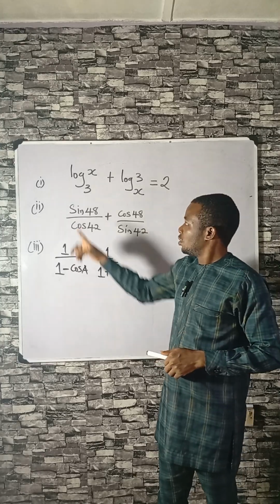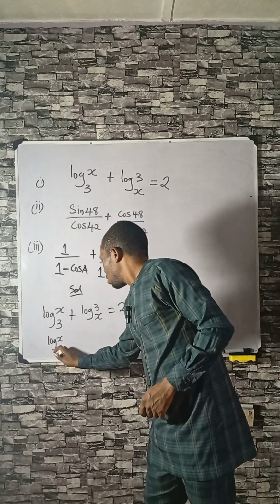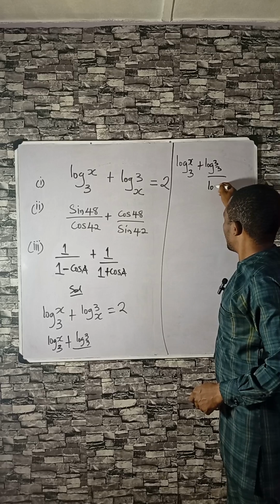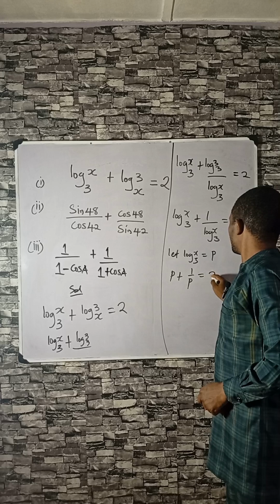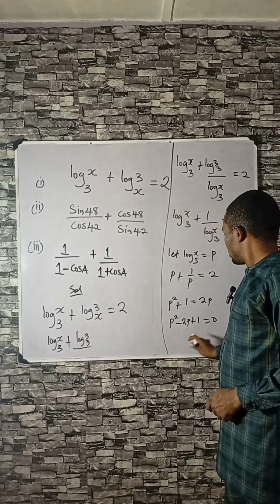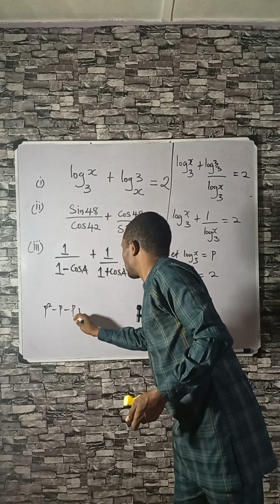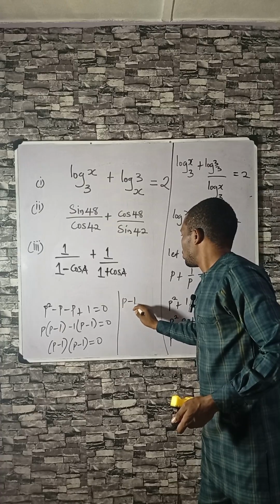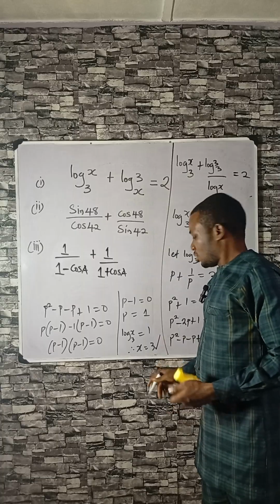Can You Solve This Logarithm Equation?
Challenge yourself with this logarithm equation and learn how to solve it step by step using logarithm laws and change-of-base techniques. This problem is useful for students preparing for SAT Math, GCSE, IGCSE, GCE, WAEC, JAMB/UTME, and other mathematics examinations.

Watch until the end, try the problem yourself, and compare your method with the solution.